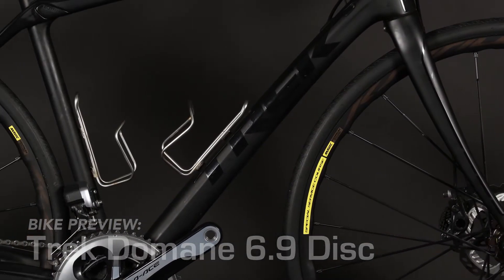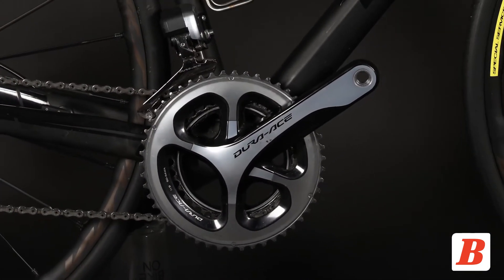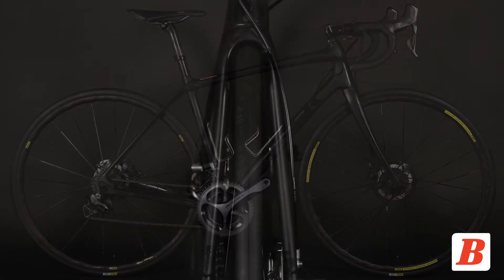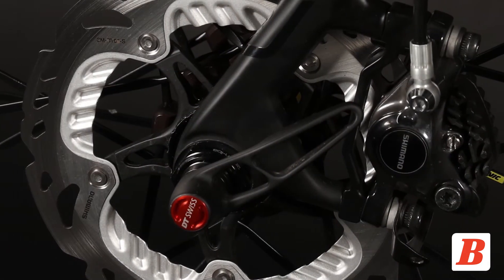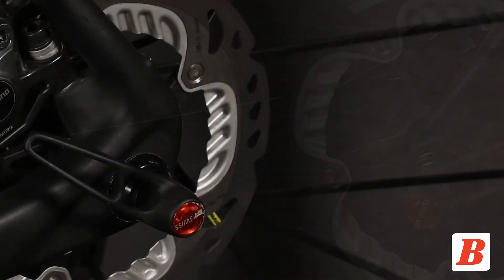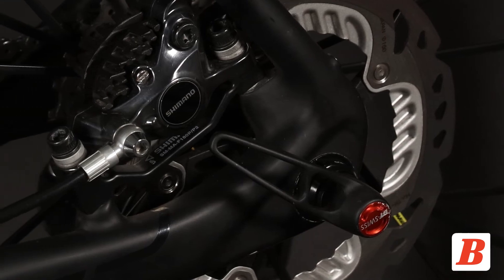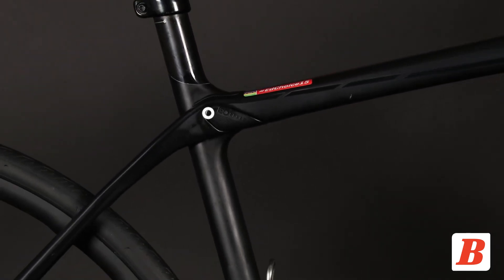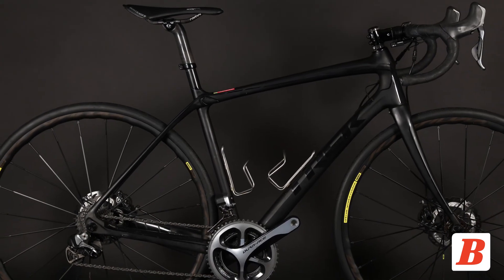Bike Preview: 2015 Trek Domane 6.9 Disc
A quick look at Trek's top-of-the-line Domane, the 6.9 Disc